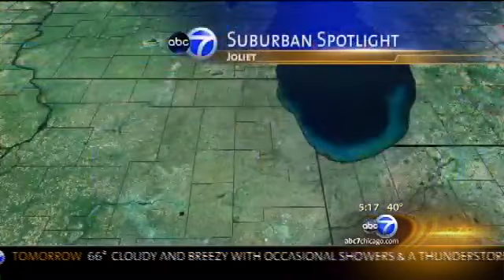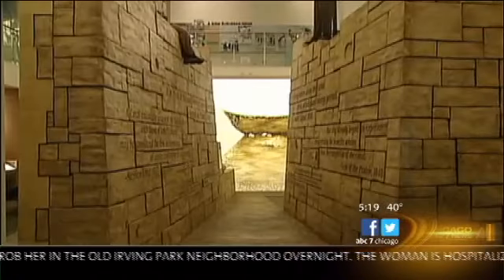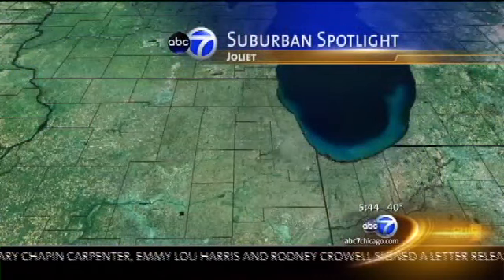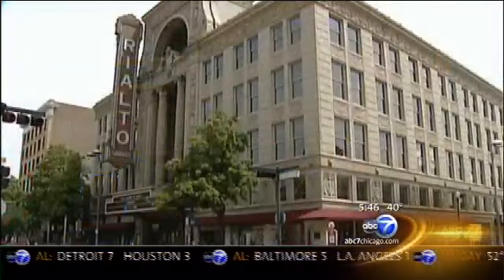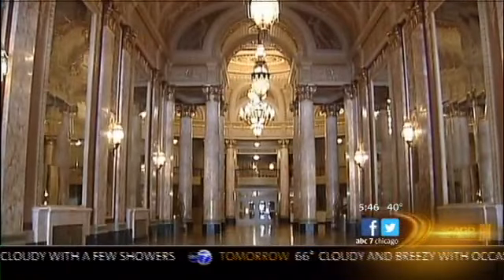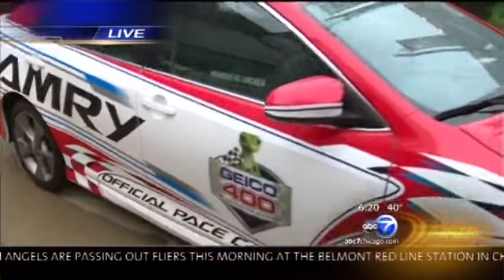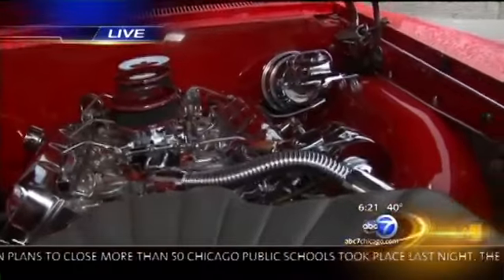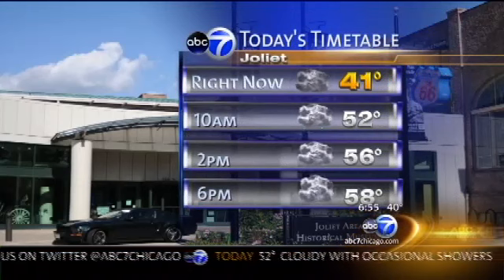Suburban Spotlight Joliet abc7chicagocom